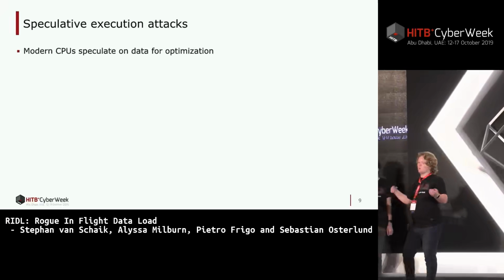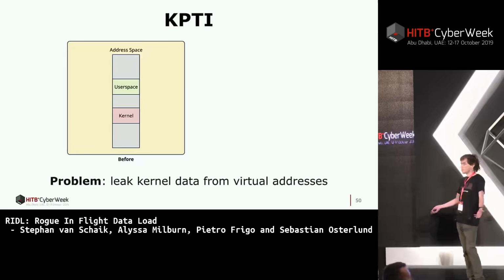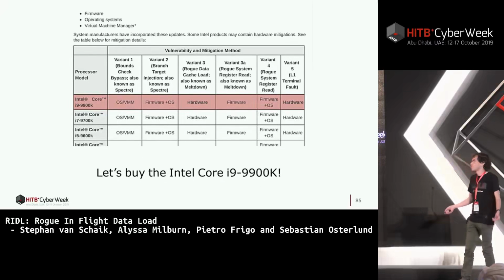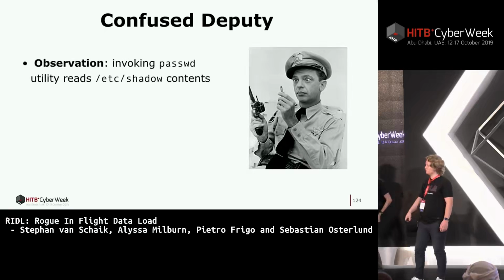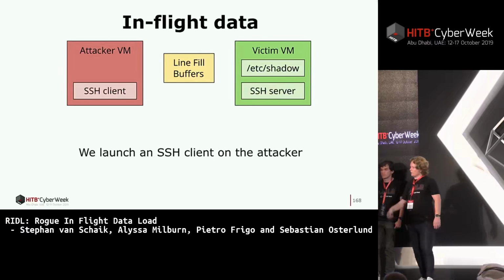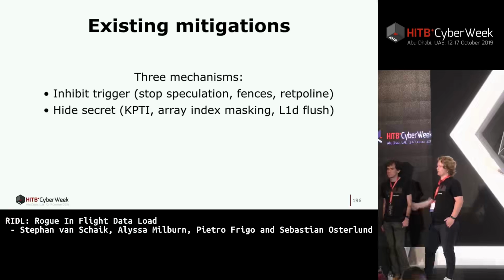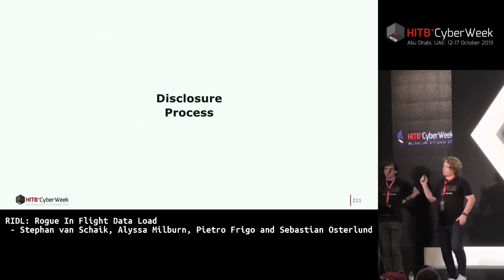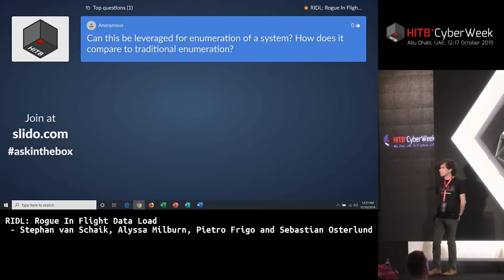RIDL Rogue In Flight Data Load Stephan van Schaik and Sebastian Osterlund